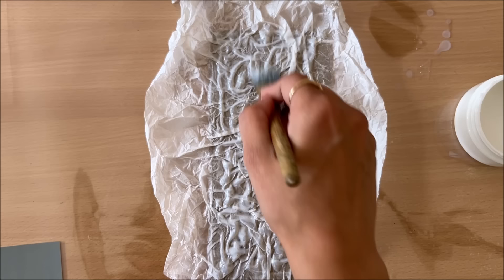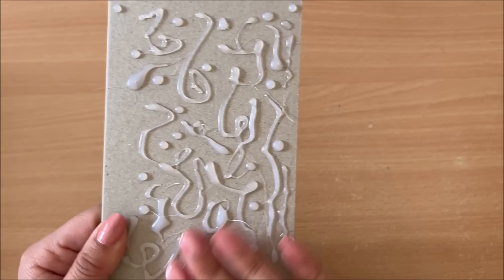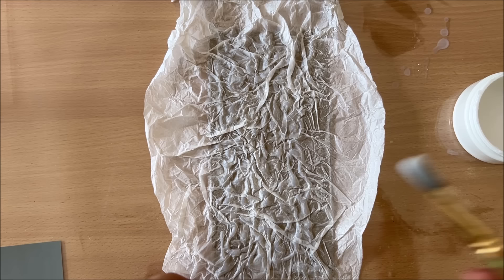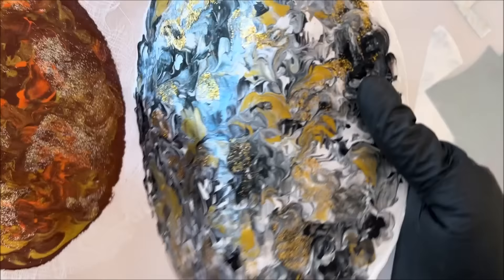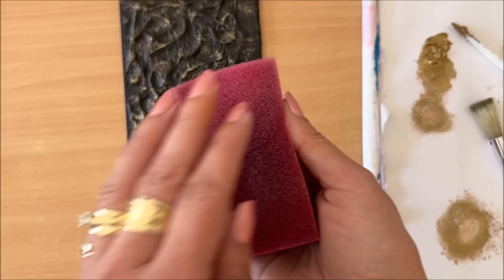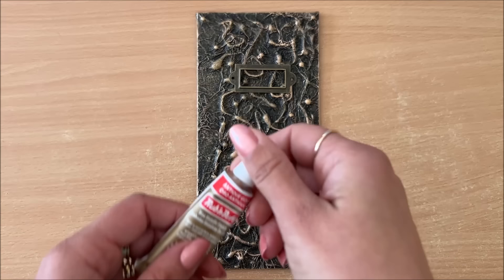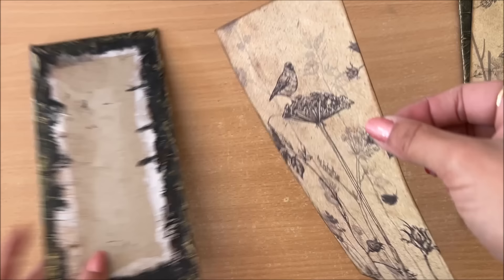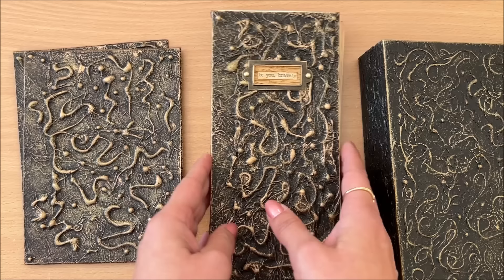Create Amazing Texture With HOT GLUE!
Cool Hot Glue Trick/Hack! In this video I show you how to create GLORIOUS texture with your Hot Glue! Also part 1 to the Coptic Stitch Binding Tutorial. Enjoy :)

I hope you enjoy this "How to Create Texture with Hot Glue " video :)

Video made by Treasure Books.